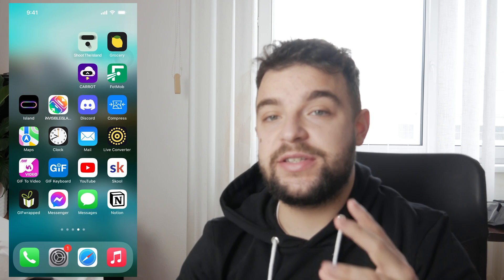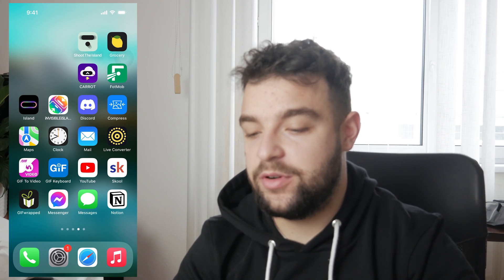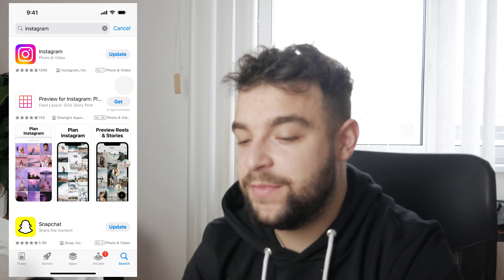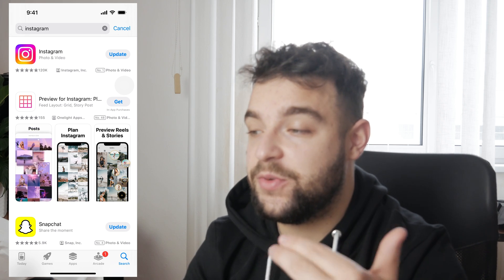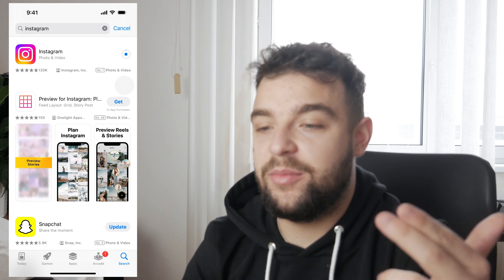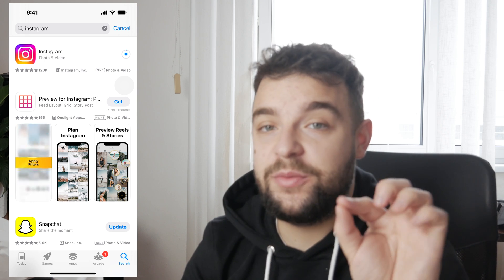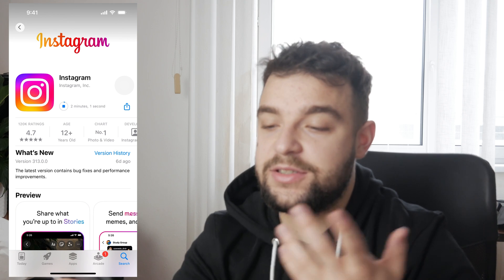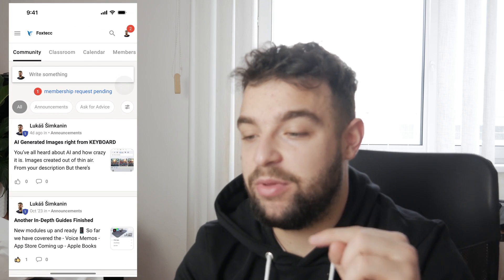Can You Change Instagram Notification Sound on iPhone (tutorial)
Explore the possibility of personalizing your Instagram experience by changing the notification sound in this tutorial. In this video, we guide you through the steps to customize the notification sound on your Instagram app. Discover how to stand out from the default settings and choose a sound that suits your preferences. Stay in control of your app alerts and make your Instagram notifications uniquely yours with our easy-to-follow instructions. Watch now to learn how to change the Instagram notification sound.